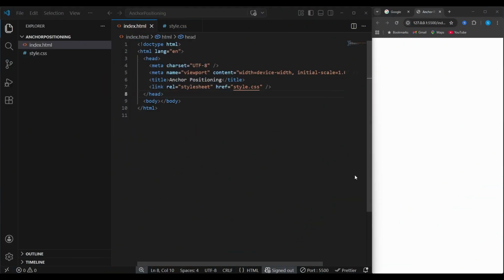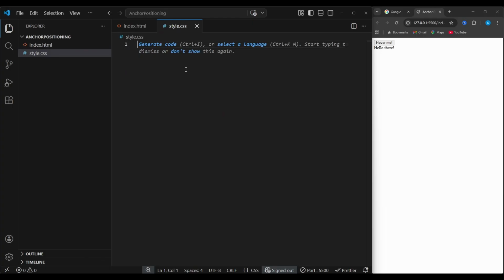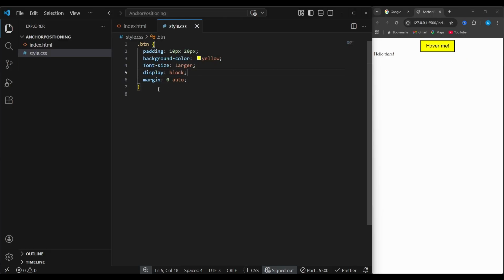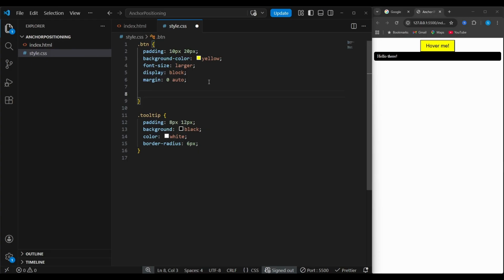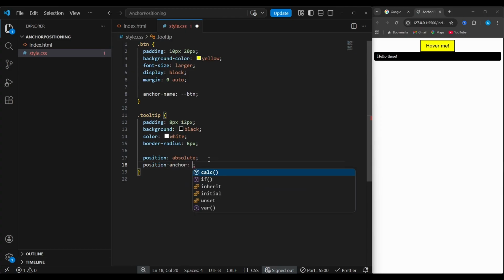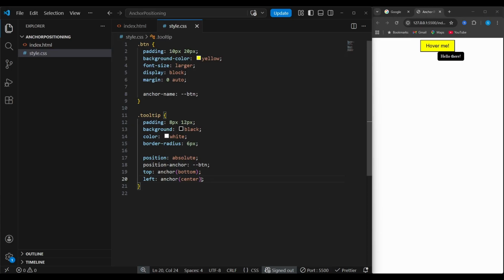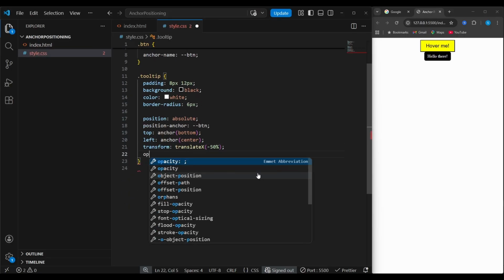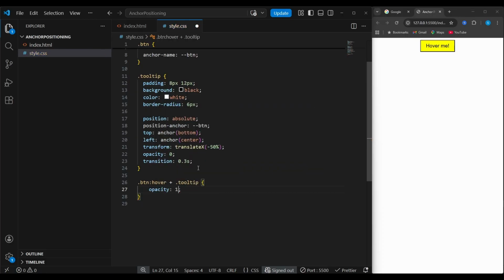Stop Using JavaScript For Tooltips! (CSS Anchor Positioning)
Tired of writing 50 lines of messy JavaScript just to keep a simple tooltip from flying off the screen? Say goodbye to heavy libraries like Popper.js and Floating UI. The era of native, zero-JS positioning is finally here! 🚀
In this video, we’re breaking down CSS Anchor Positioning—the game-changing new feature that lets you tether any element to another with just a few lines of pure CSS. No scroll listeners, no resizing hacks, just pure layout magic.
We will cover the core concepts, jump into a beginner-friendly live coding session, and even look at a secret CSS shorthand (inset-area) that feels like absolute cheating.

⏱️ Timestamps:
00:00 Intro: The Absolute Nightmare of Tooltips
00:45 What is CSS Anchor Positioning?
01:55 Live Coding: Building a Follow-Me Tooltip
05:41 Is JS Positioning Dead? + Challenge!
06:04 Wrap Up

What is the absolute worst layout or positioning bug you’ve ever had to fix in production?